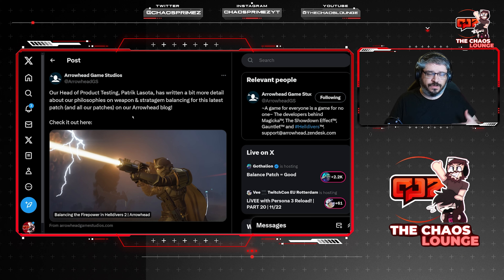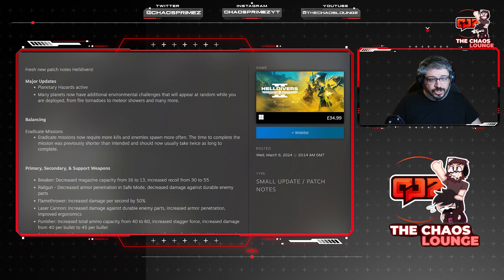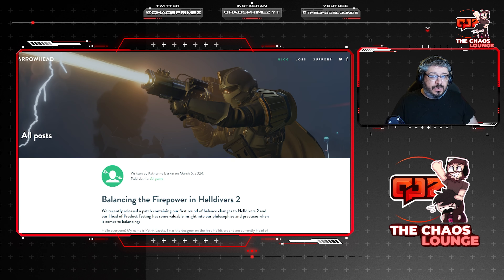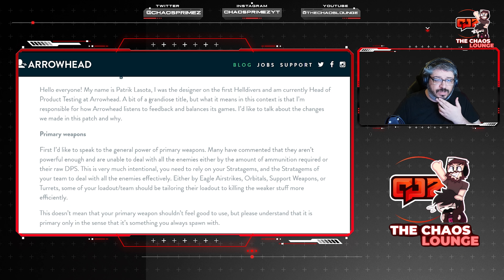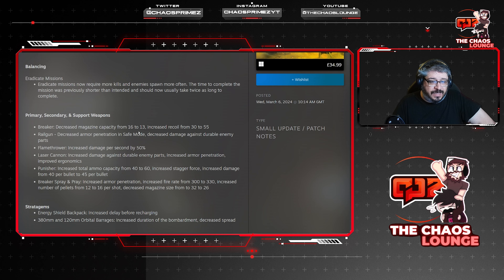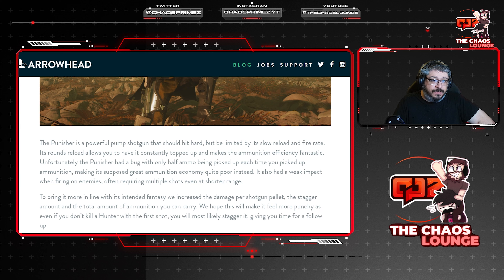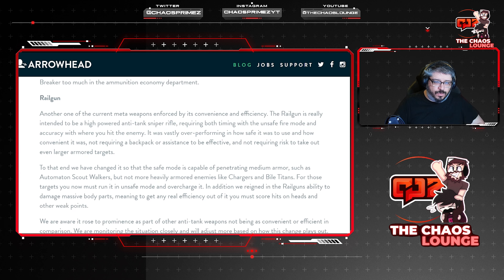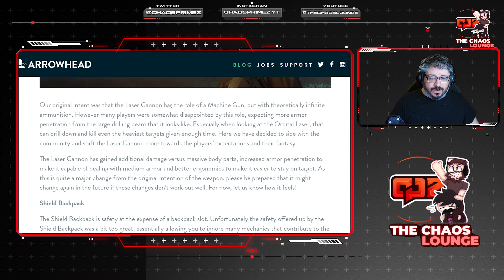Helldivers 2 Patch Notes + Community Divided! Overreacting?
First balance patch in helldivers2 send the community on opposite ways as as they no longer stand united but divided. Is the community for Helldivers 2 overreacting? Lets go throug the patch notes!

UPerfect UGame K118 Portable gaming monitor review 2023!

Supporter +

A.B.
BoldAlphawolf pack
Brandon Lawrence
Chris Coleman
Chris george
CliffoTV
CMustard - OnPoint! 4 Foodies
Demolisher 44
diablomozart
Edward Lafferty
Gogol Poe
Green goblin
Happy Cloud Gamer
La Ryn
Nodster
OzzyFan80
Rick Miles
sanchezmtz gaming
Shikako211
Snowy Rains
SolidArmor
StReborn311
taylor jonathan
The Mahayanist Mind
TheScottishGamer
Ventura1555
WG Productions
Wort Worty

Supporter

Adidas 20zero
DarkchyldCD
Devast8or 2000
justin mills
Lionï¼‡s Pride Animation
Lunar Xander
mynxy{PB}
Shadow Maximus
Steve
Tazmon

Become Legend
viper97

Supprter
Nick Hubar
Tazmon